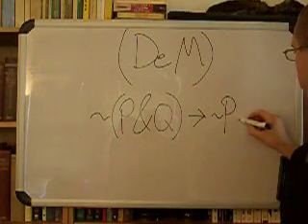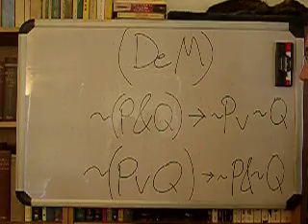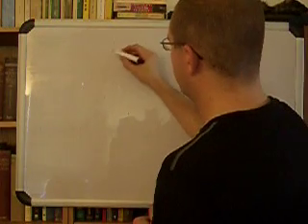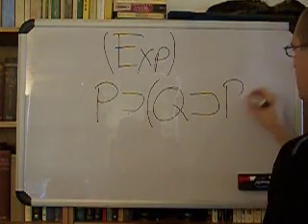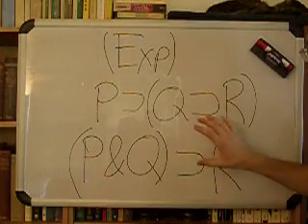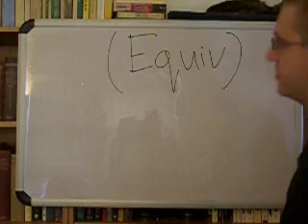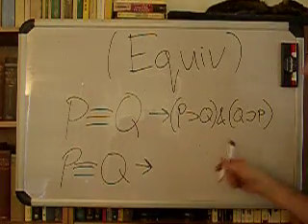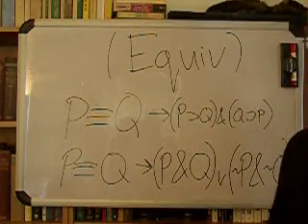Logic, 6 - the Rules (Take Notes)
This is the last video on rules. After this, we start logic.